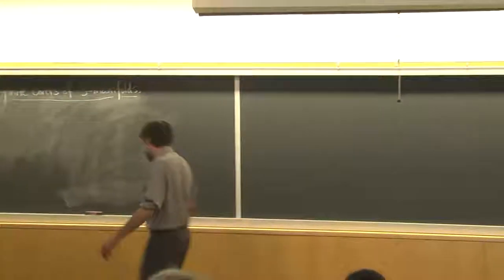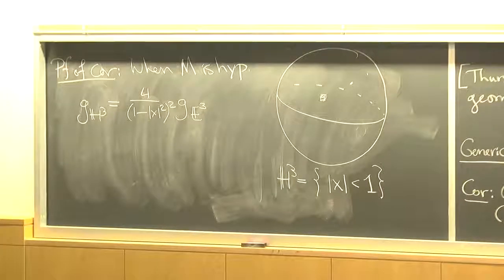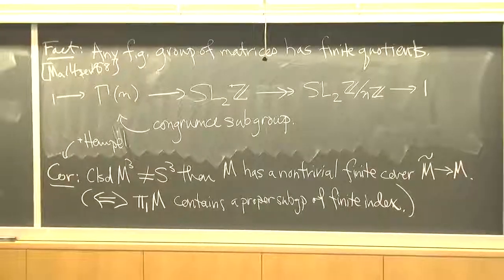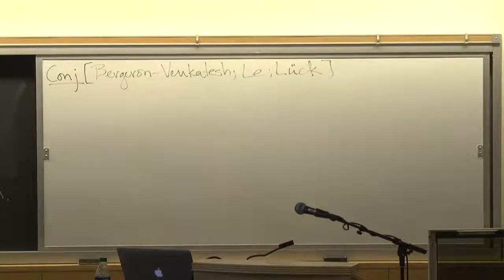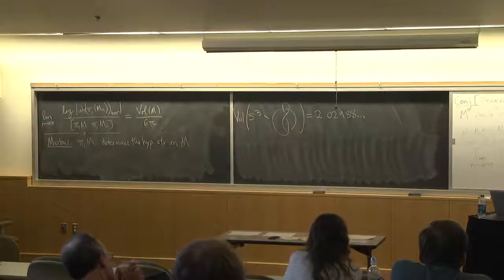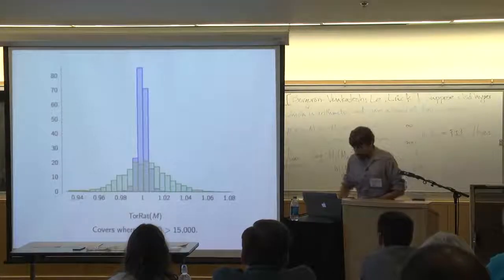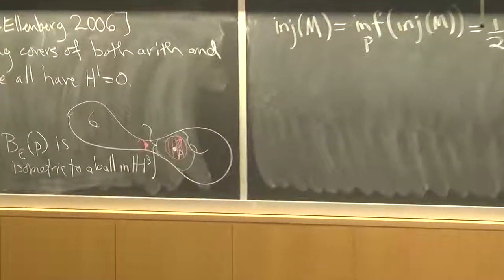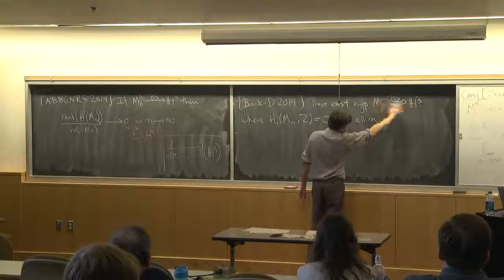Nathan Dunfield, Lecture 1: Fun with Finite Covers of 3-Manifolds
33rd Workshop in Geometric Topology, Colorado College, June 9, 2016